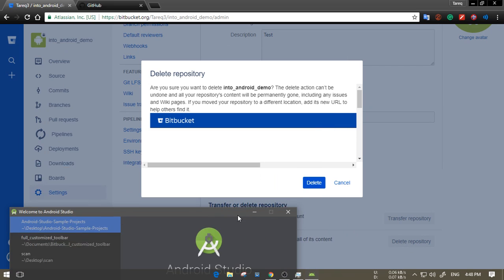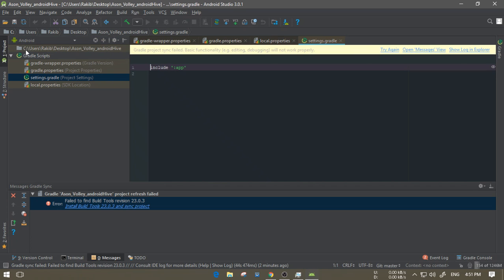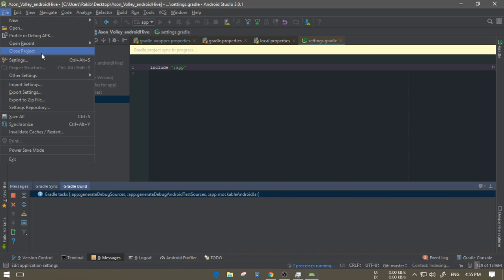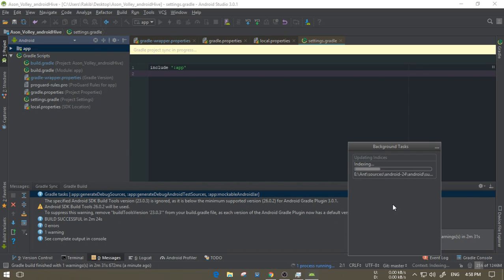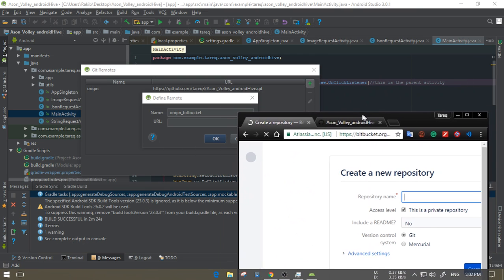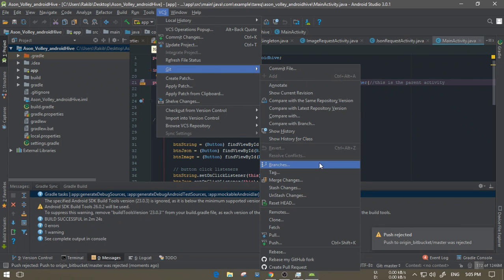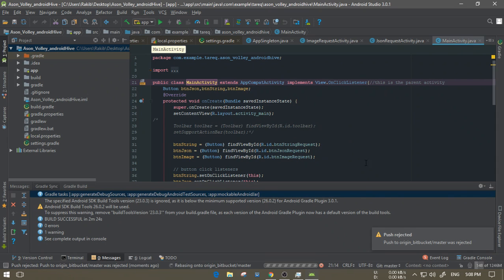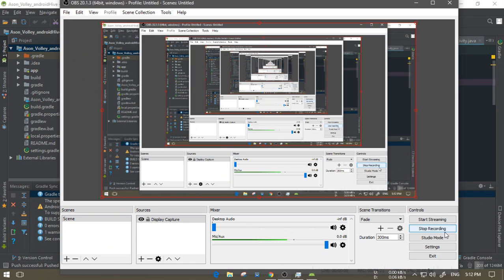Push Project On Different Repository GitHub/ BitBucket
How to Publish cloned project :
1. make a remote first(mandatory)
2: Add files to git and commit if you didn't yet.
3.rebase (optional)
4.Reset head
5. fetch (mandatory)
6.Vcs--Git --branches--origin-new/master--rebase onto(mandatory)
7. Push

Note: if u change the repository again just change the remote like step 5